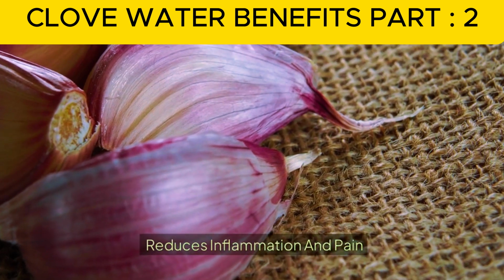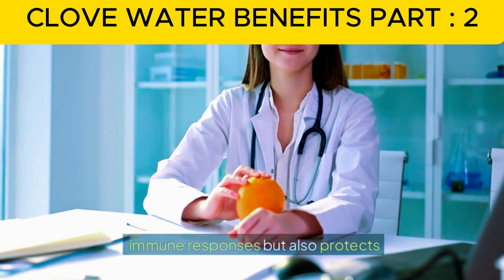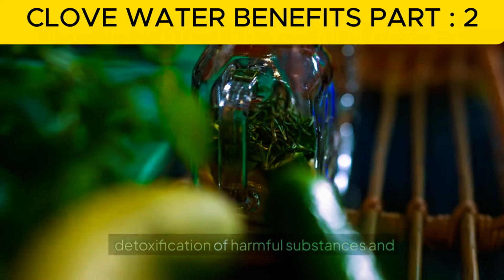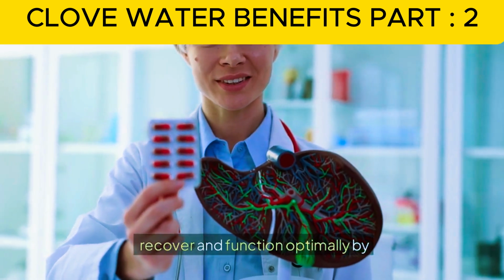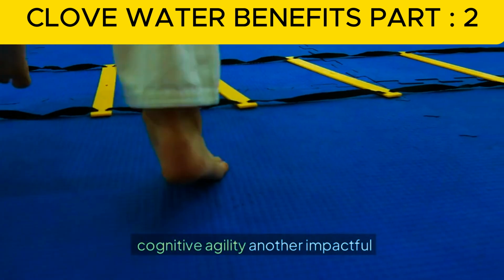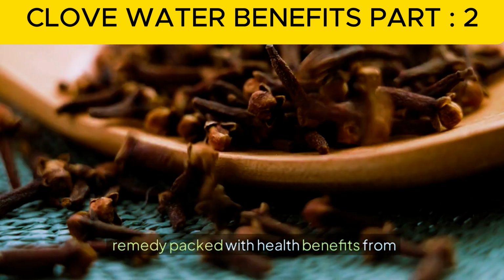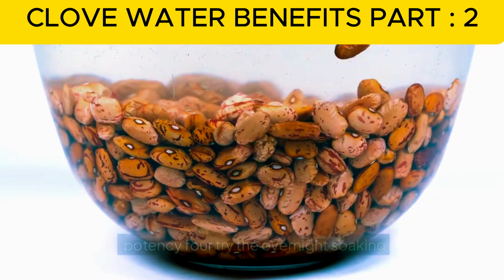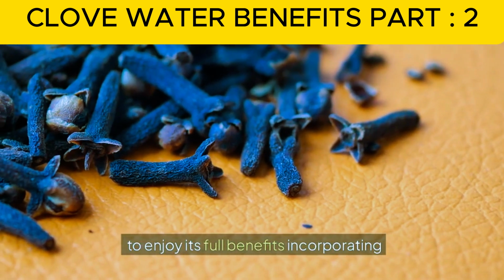Scientists Discover Clove Waters Secret Healing Powers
In this groundbreaking discovery, scientists reveal the secret healing powers of clove water. Learn more about the incredible health benefits in this video!
🌿✨ Unbelievable Discovery: Clove Water’s Healing Powers Unveiled! ✨🌿

Dive into the world of natural remedies as we uncover a groundbreaking study that reveals the secret healing properties of clove water! 🧪👩‍🔬 From ancient medicine to modern science, clove water might just be the miracle elixir you’ve been searching for.

In this video, we’ll explore the incredible health benefits, including its potential to combat inflammation, boost immunity, and improve digestion. Feeling curious? Watch as we blend tasty ends with healing means!